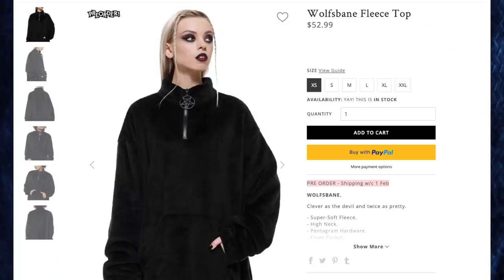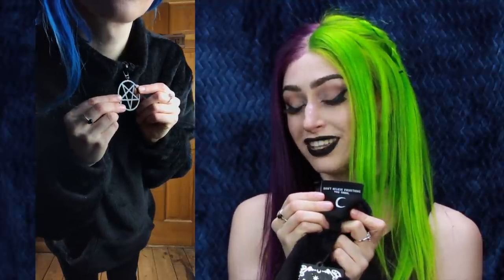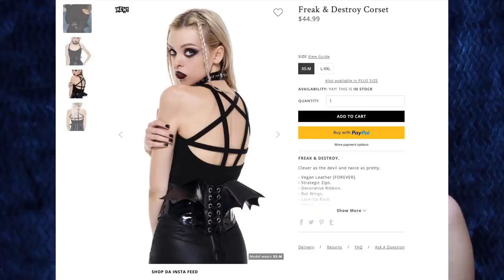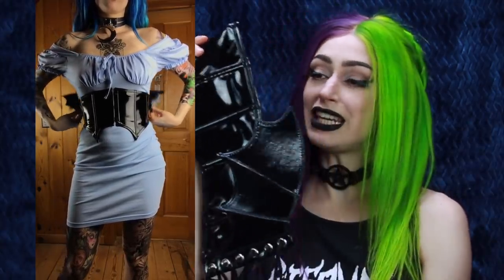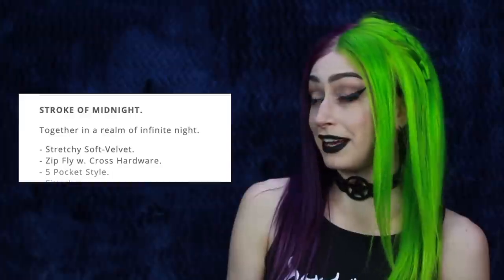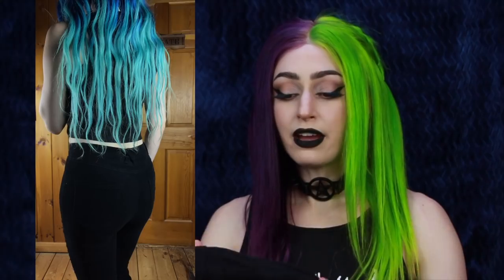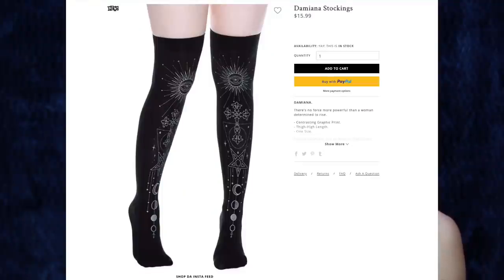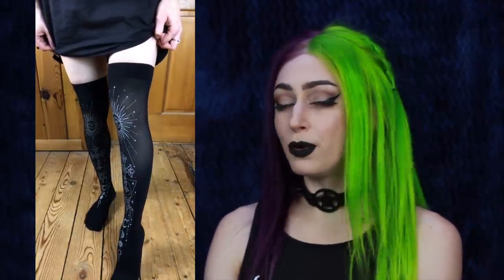Is Killstar worth buying in the winter? Winter Goth Haul 💀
Trying out some cold weather items from Killstar! Comment what your favorite item was down below ♥️

My measurements: Bust 34” Waist 27.5” Hips 36”
You can find the creator of my Green and Purple wig on Instagram

💚 Take my Skillshare makeup classes for free here: 💚